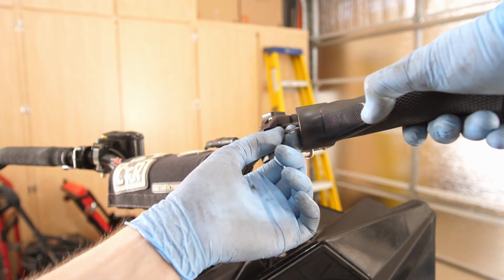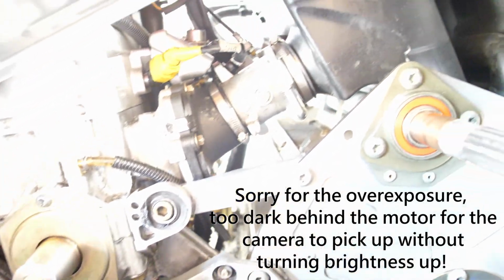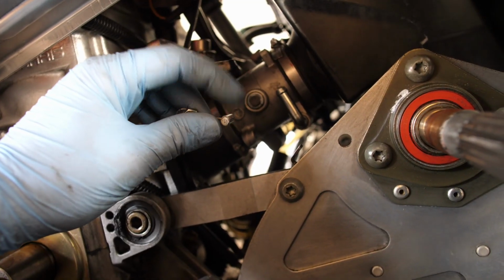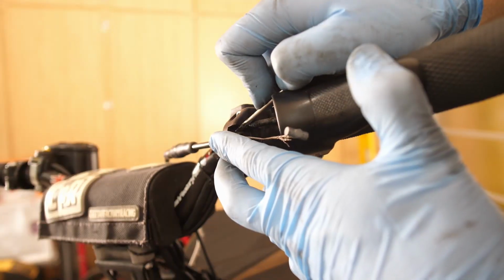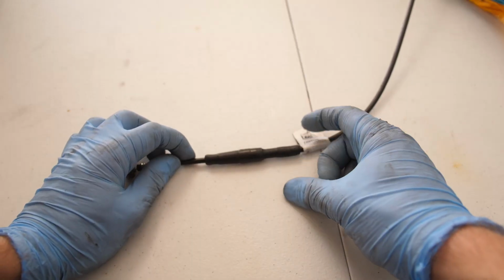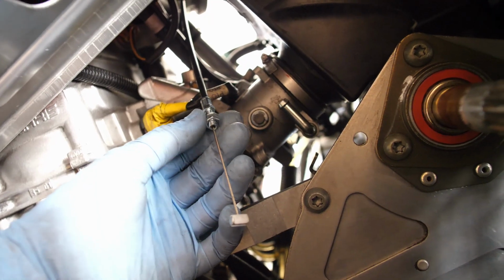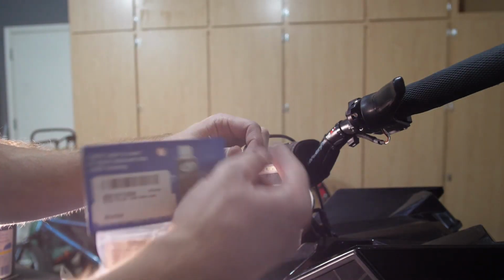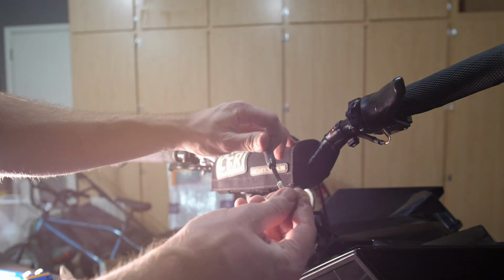HOW TO: Polaris Axys Throttle Cable Replacement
Hey Everyone, I recorded this video a few months ago but honestly completed forgot about it! Got it edited and up for those looking to replace their throttle cable!

Throttle Cable: OEM Part Number 7082022

Cable Lube:

Camera I use:

Motion Pro 08-0182 Cable Luber $9: